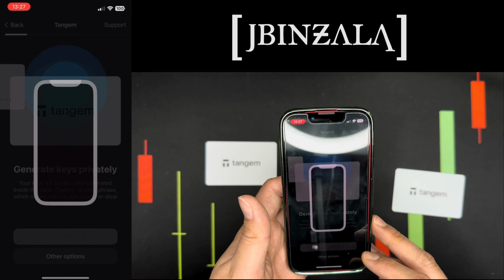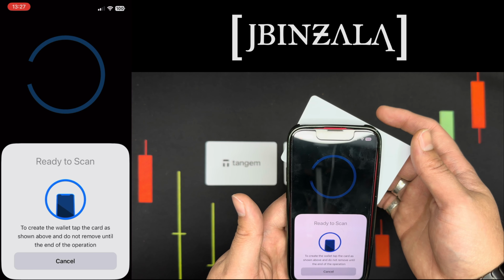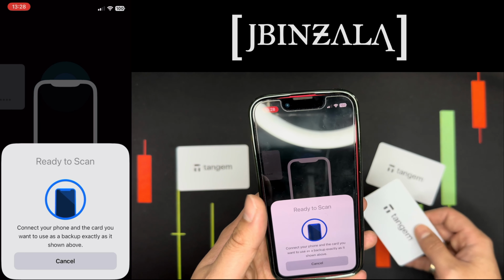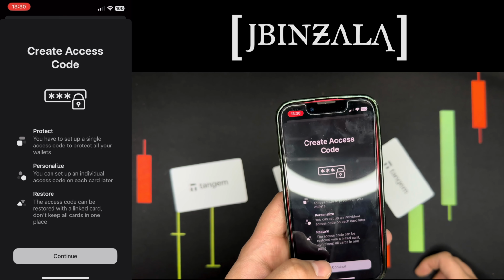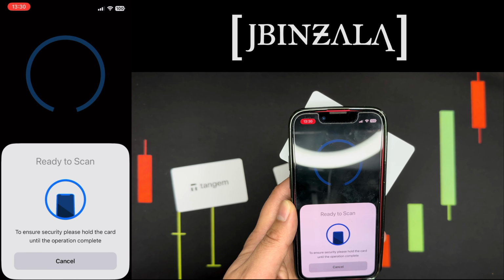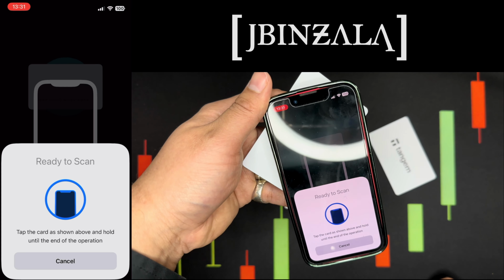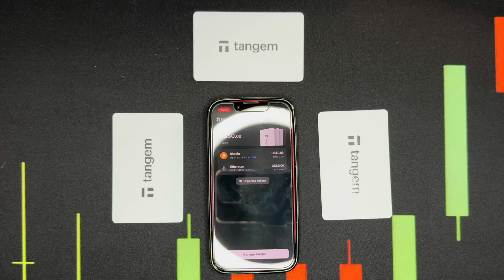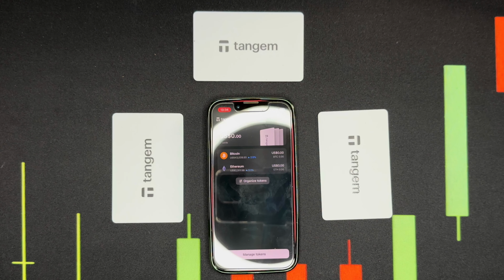TANGEM 2.0 WHITE - APPLICATION SET UP WALKTHROUGH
Setting up the Tangem 2.0 Application first time.

JBINZALA

Or

STOP SLACKING, START STACKING SATS!

New to Crypto? Book a 1-2-1 Session with me!

Trading212 - My Pie - Get up to £100 worth of Fractional Shares when you invest - Use Link if you're interested in Copying my Pie
*PLEASE NOTE YOU CAN LOSE ALL YOUR INVESTMENT - INVEST RESPONSIBLY AT YOUR OWN RISK*

I'm a Digital Artist, Conceptualist and definitely a Seeker of Knowledge voicing an opinion.

⏱ Chapter Markers:

0:00 - Intro
0:16 - Going through the Application
0:40 - Registering the Tangem
0:55 - Creating a Wallet
1:23 - Use Case of the Wallet
3:22 - Can you add more than two back up cards?
6:38 - IMPORTANT
7:16 - My Personal Opinion
7:45 - Outro